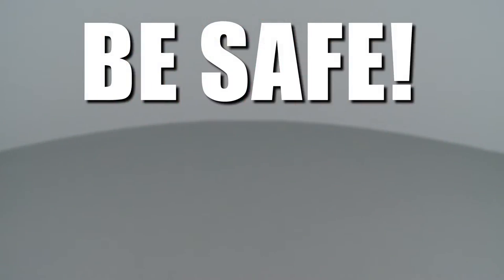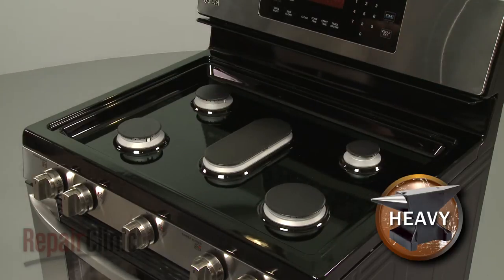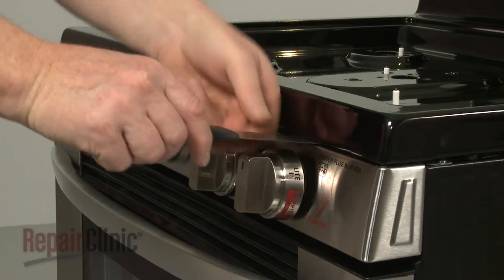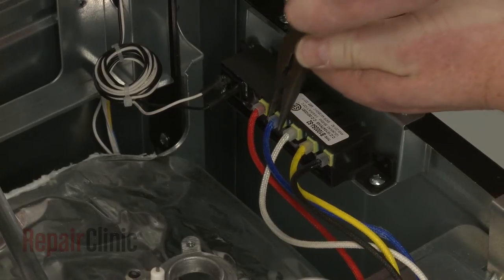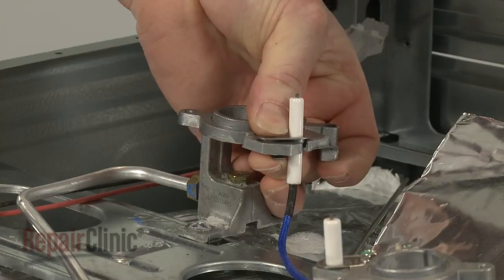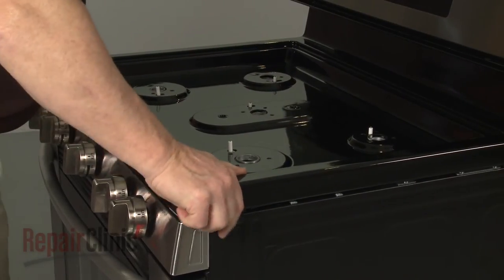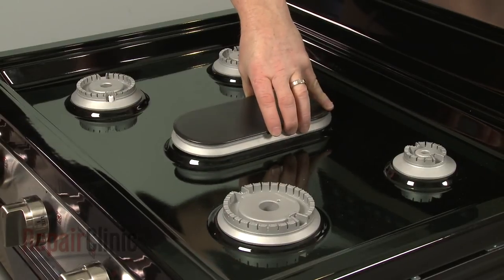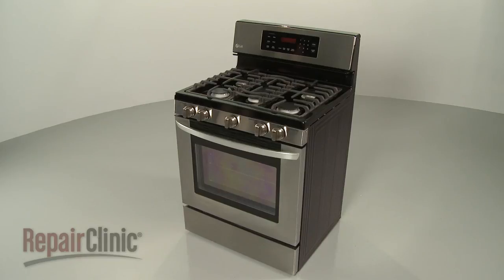LG Gas Range Replace Burner Spark Electrode, Rear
This video provides step-by-step repair instructions for replacing the rear spark electrode on a LG gas range. The most common reason for replacing the spark electrode is when the range burner has trouble producing a spark.

All of the information for this rear spark electrode replacement video is applicable to the following brands:
LG

Tools needed: Phillips head screwdriver, putty knife